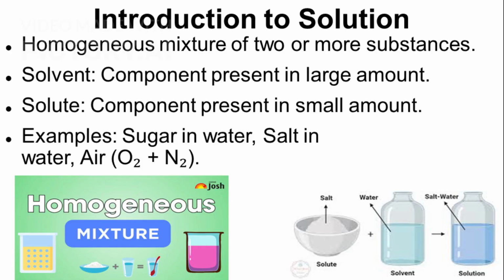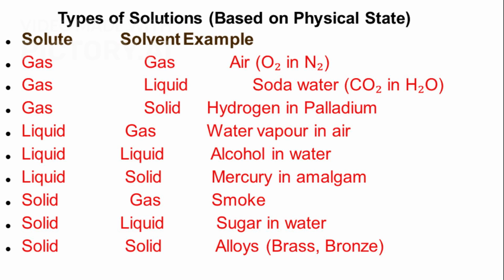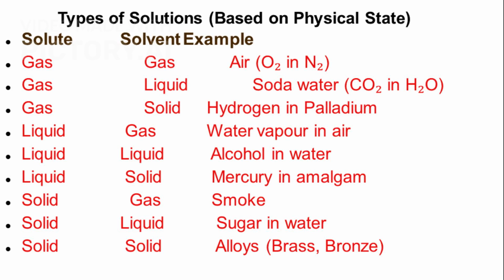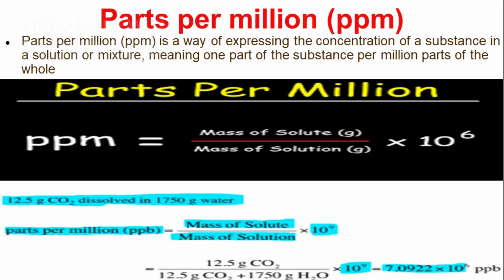Solution Chapter (L-1) | Types of Solution + Concentration Terms (M, m, χ, PPM) | Class 12 Chemistry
Class 12 Chemistry | Chapter – Solutions | Lecture 1
In this lecture, Avinash Sir explains the Types of Solutions and important Concentration terms – Molarity, Molality, Mole Fraction, and PPM in a simple and conceptual way.

Types of Solutions (based on states of solute & solvent)

Molarity (M) – Definition, Formula & Examples

Molality (m) – Definition, Formula & Examples

Mole Fraction (χ) – Concept & Uses

Parts per million (PPM) – Environmental Applications

Students preparing for Competitive Exams (CUET, Olympiads, etc.)Class 12 Chemistry Solutions
Solutions Class 12 NCERT
Types of Solutions Class 12
Molarity Class 12 Chemistry
Molality Class 12 Chemistry
Mole Fraction Class 12
PPM Chemistry Class 12
Solutions Chapter Class 12 NCERT
Chemistry Class 12 Lecture 1
Chemistry Solutions Chapter Hindi
Solutions Class 12 Board Exam
Chemistry Solutions NEET
Chemistry Solutions IIT JEE
Chemistry AI With Avinash Sir
Chemistry Avinash Sir